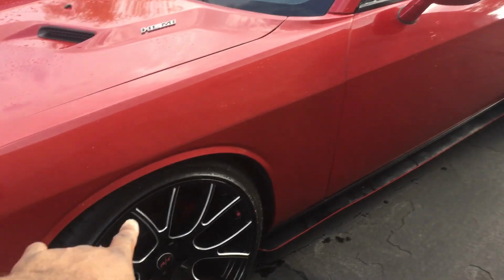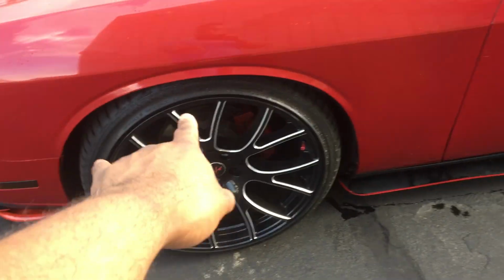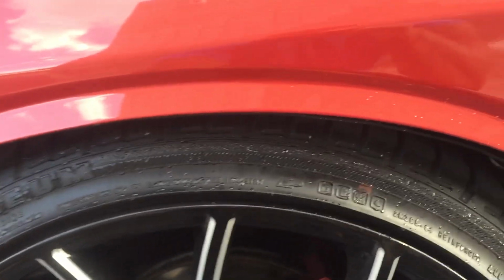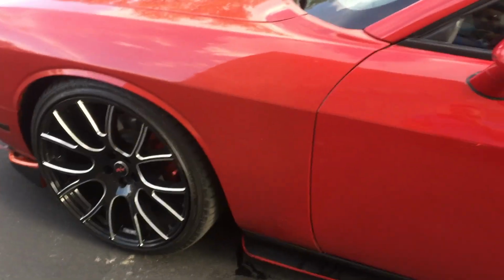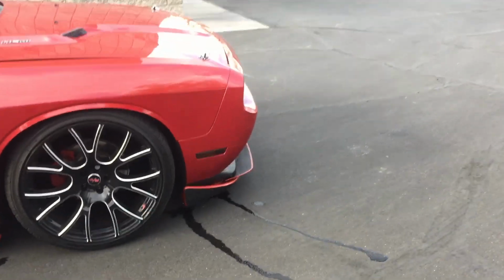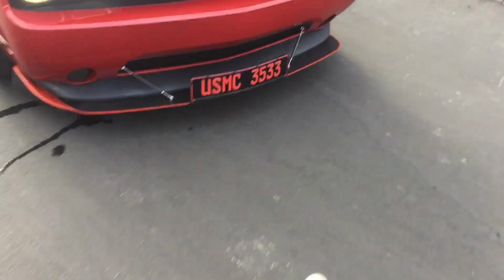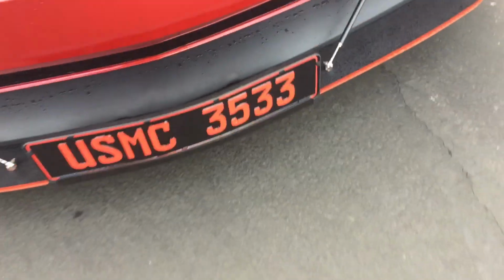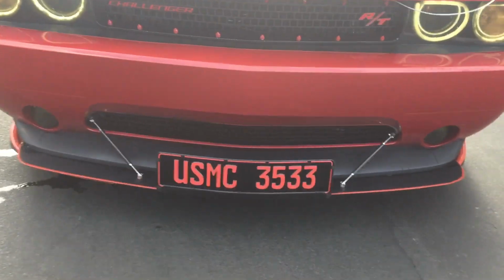2014 Dodge Challenger R/T lowered with Eibach suspension on 22 inch Hellcat replicas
2014 Dodge Challenger R/T lowered with Eibach suspension on 22s with window louver, halo lights, side skirts, front splitter and wicker bill
2014 Dodge Challenger on 22s with window louver, halo lights, side skirts, front splitter and wicker bill